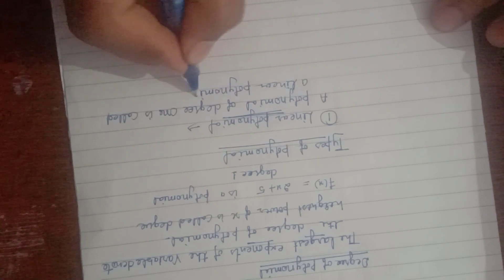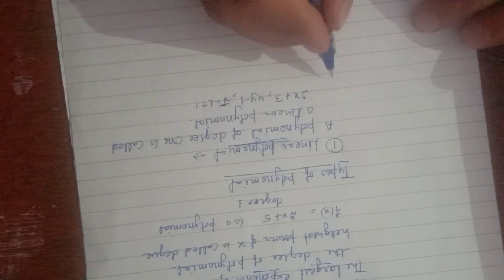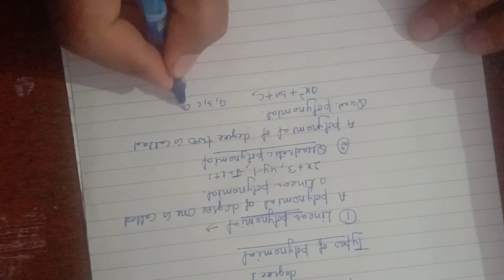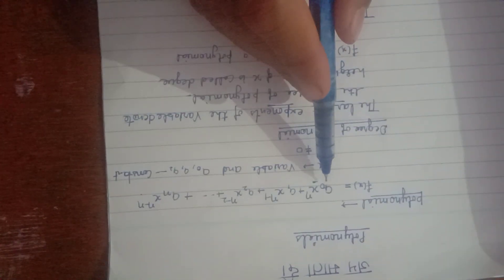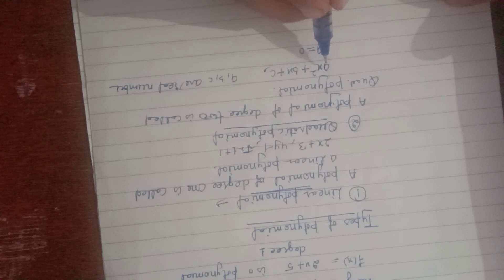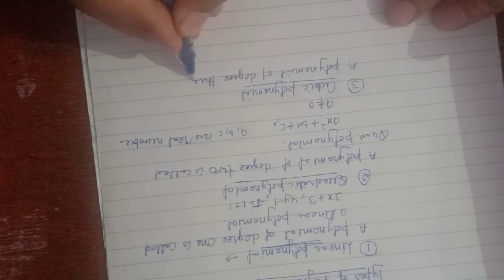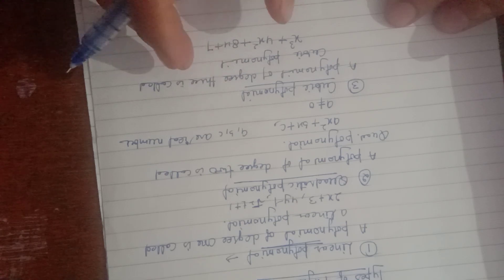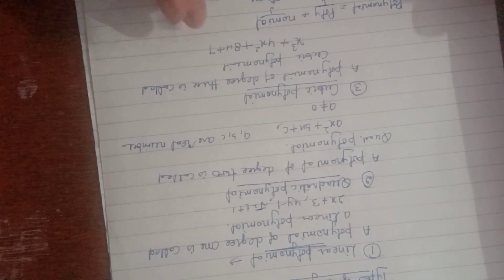Introduction of polynomial ch. 2 class 10 maths